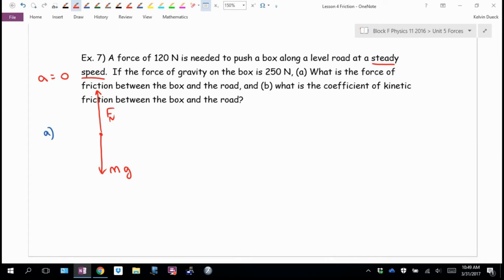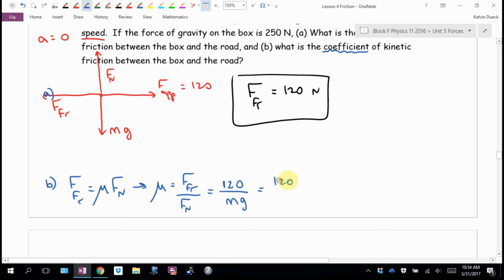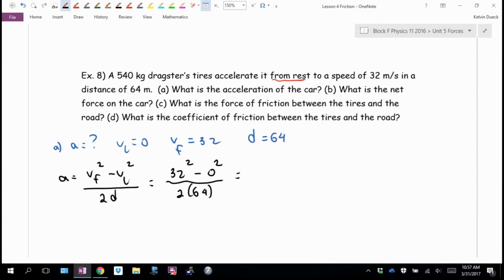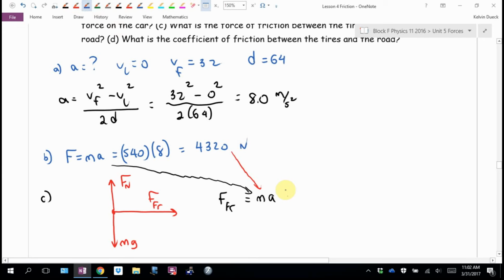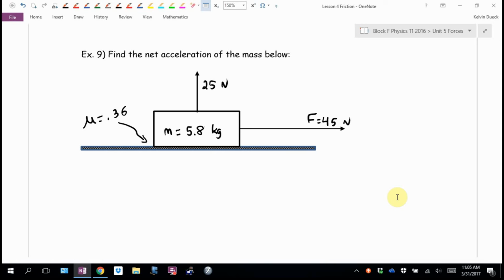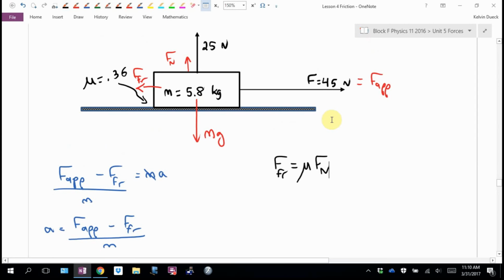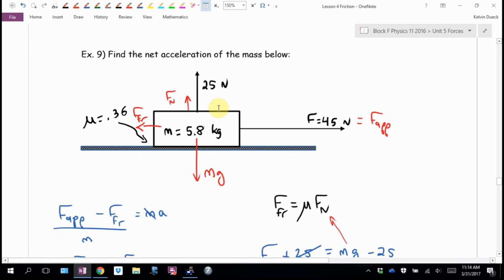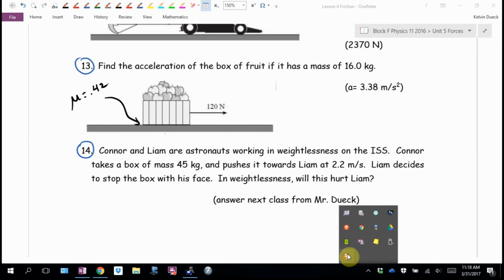Physics 11 U5L4 Friction Part 3